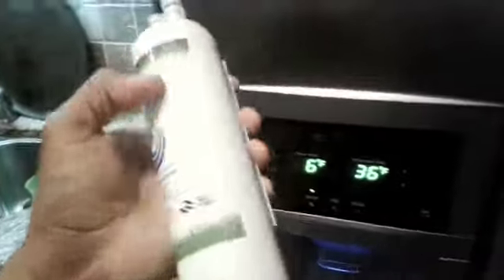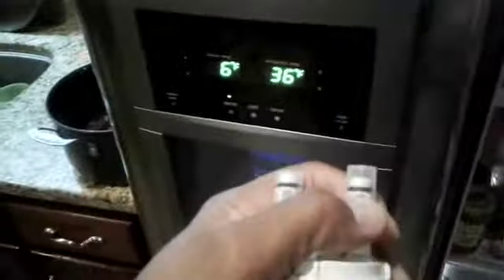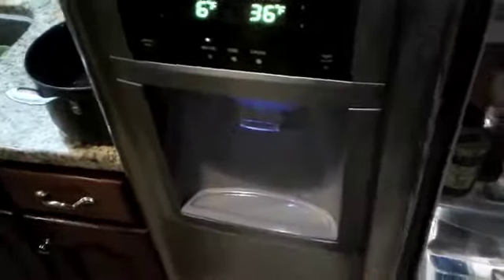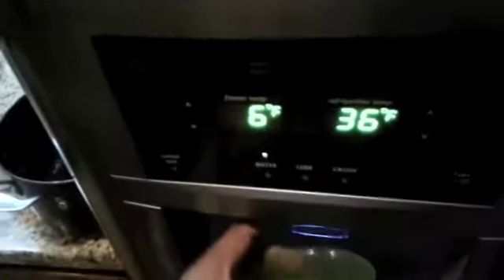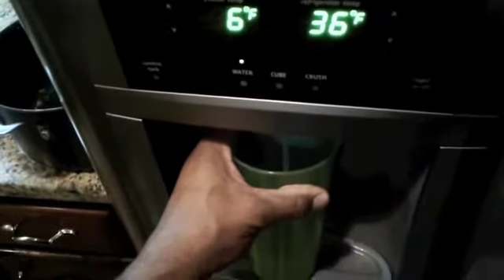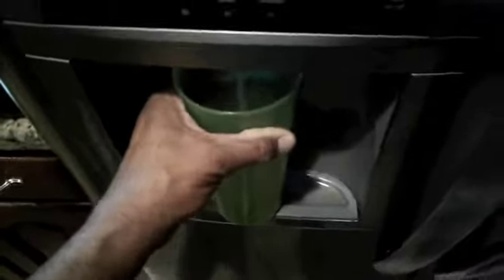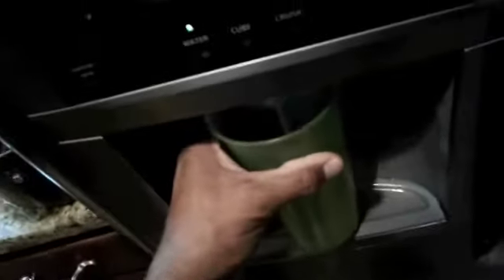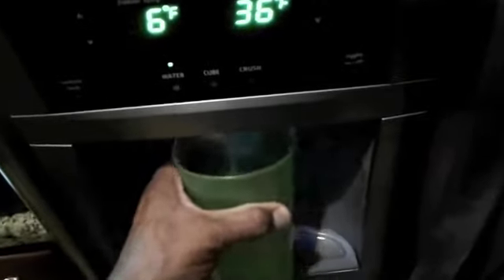Fridge Water Filter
Changing a Frigidaire water filter